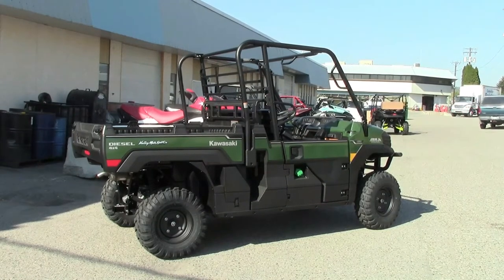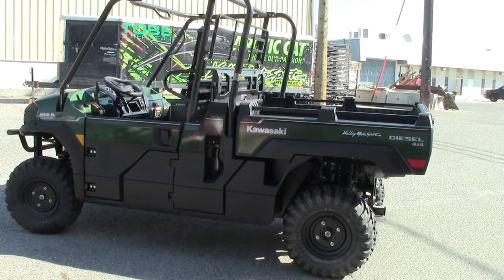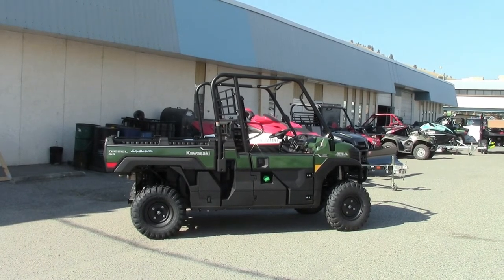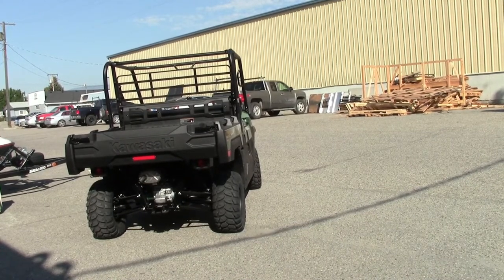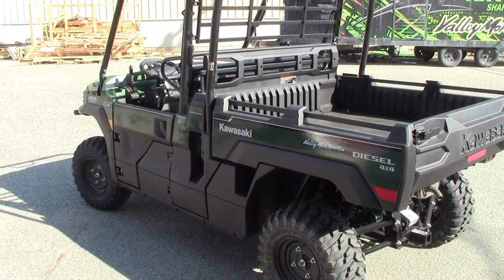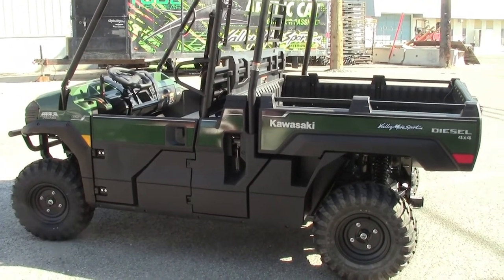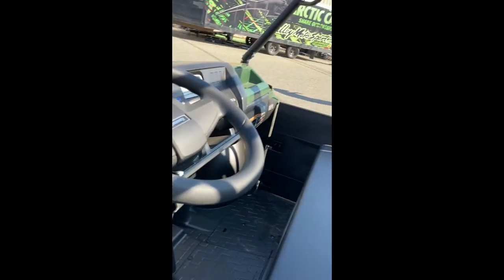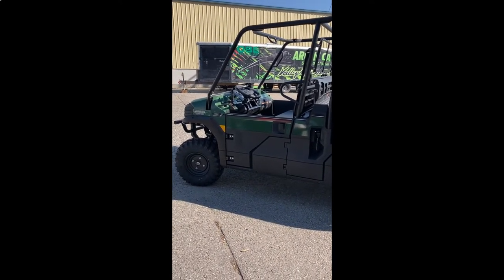Kawasaki Mule Pro DX!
Check out this  2023 Kawasaki Mule Pro DX at:

Valley Moto Sports Kelowna
2789 BC-97 # 94, Kelowna,
BC V1X 4J8

@The Campfire Retreat with Marc